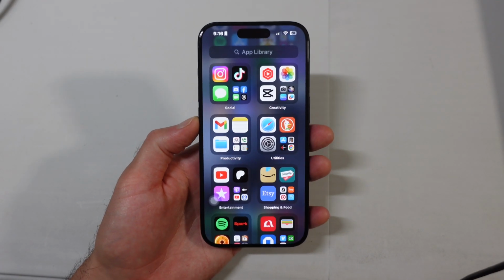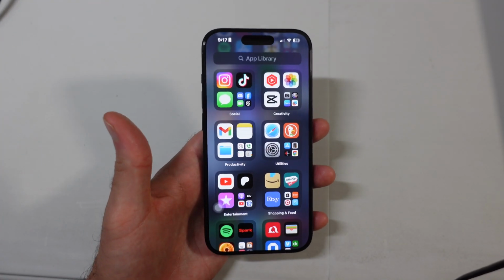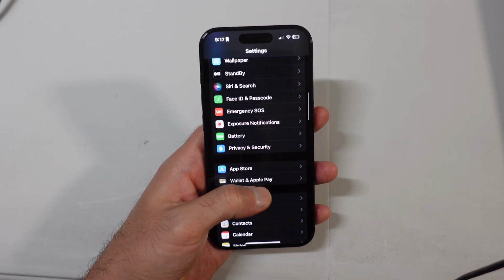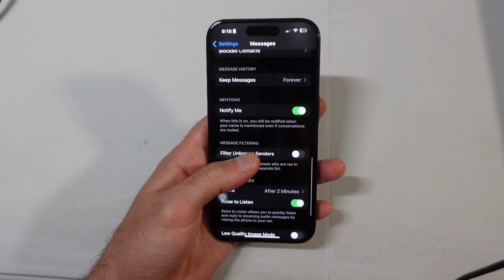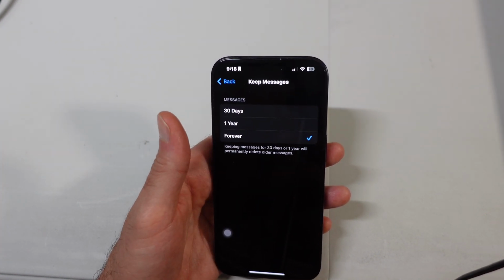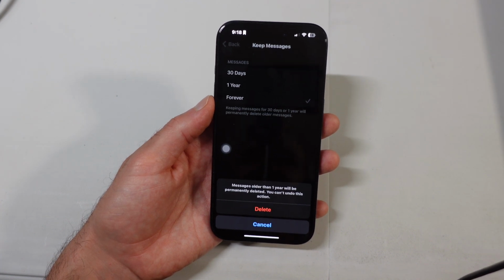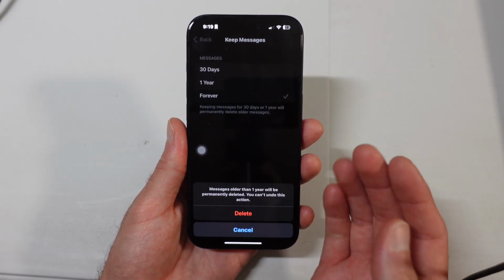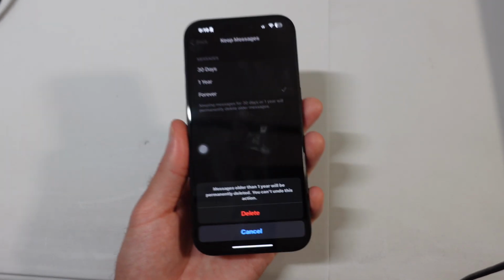How To Stop iPhone From Automatically Deleting Your Messages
This step-by-step tutorial will show you how to stop your iPhone from automatically deleting your messages in iMessage.